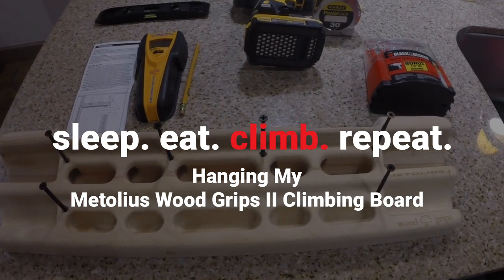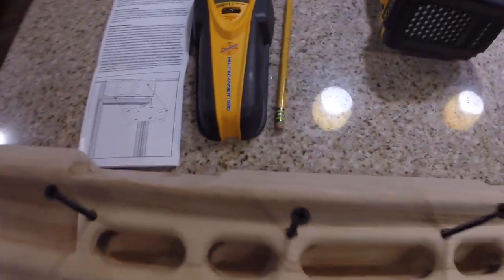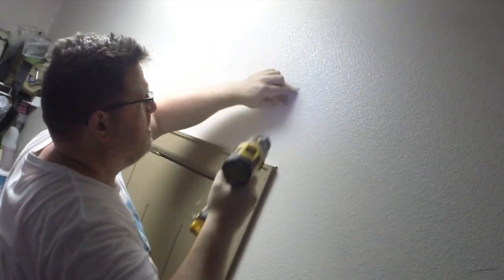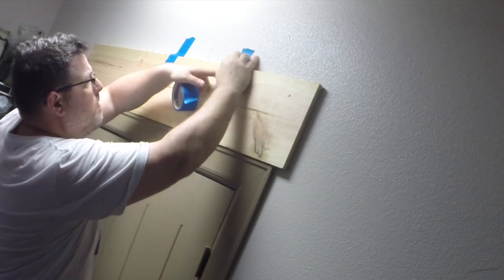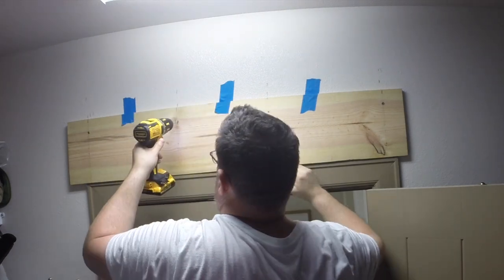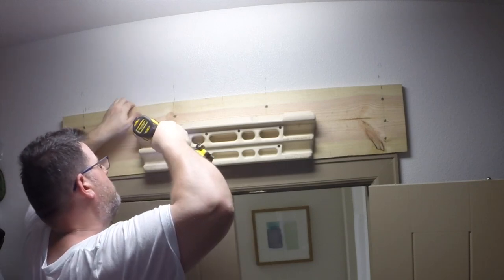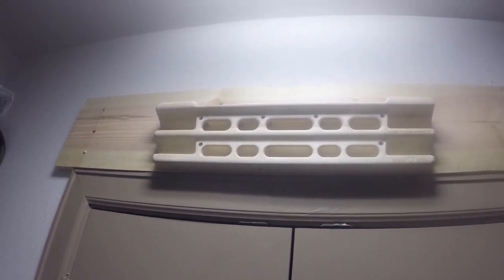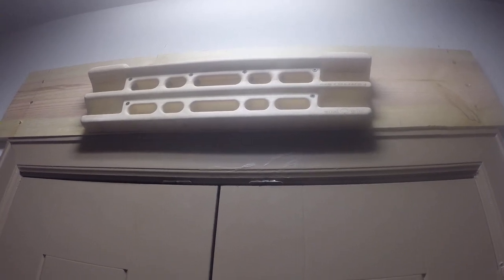Hanging My Metolius Wood Grips II Climbing Board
Hanging the Metolius Wood Grips II Climbing Board in my walk-in closet.

*** This is not a How To video *** :)